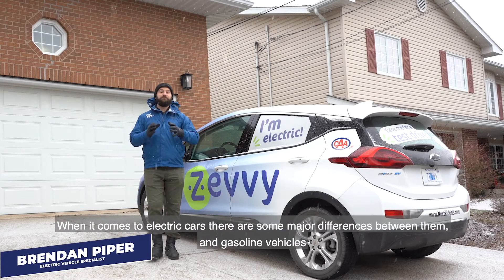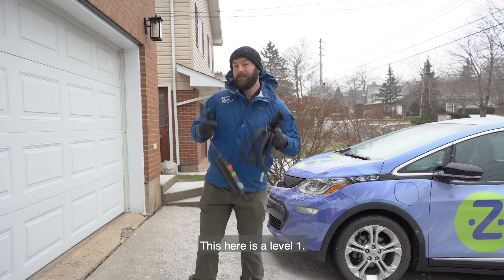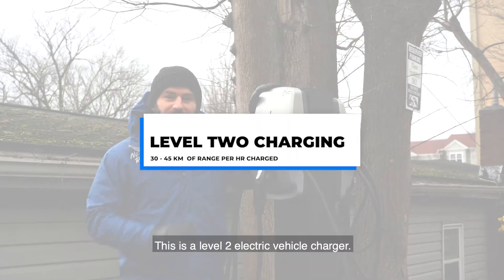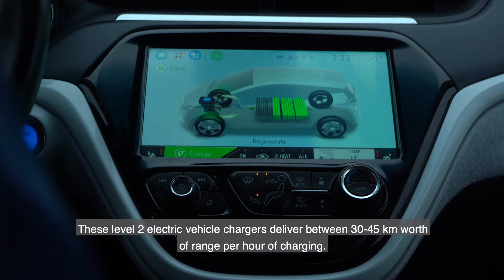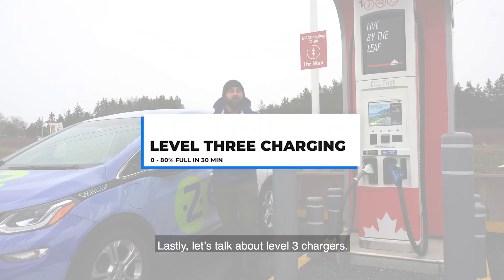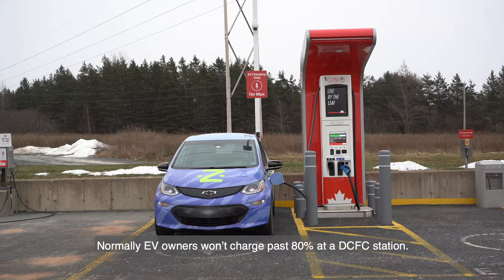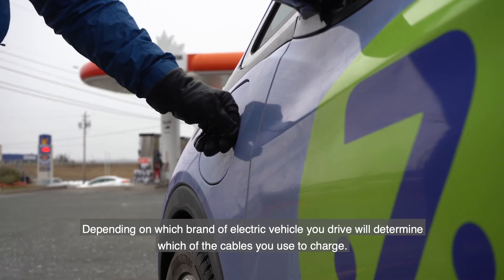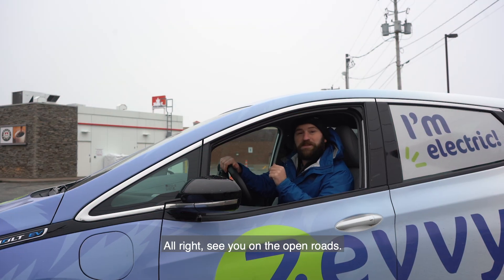How To Charge Your EV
Charging an electric vehicle is more simple than you think. Check out this video to learn the basics.

Want to learn more? Visit us at EVAssist.ca
Want to test drive an electric vehicle for free? Check out NextRideNS.com